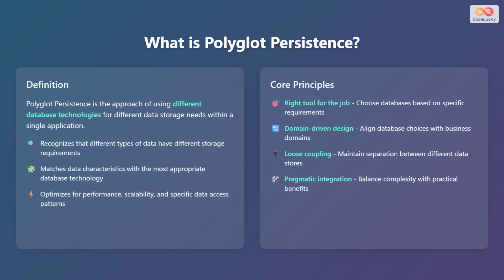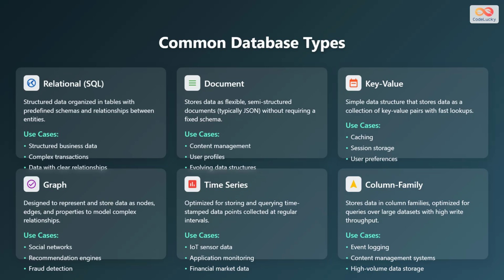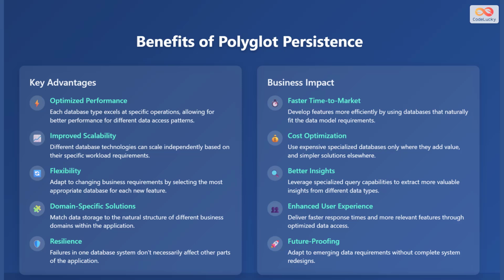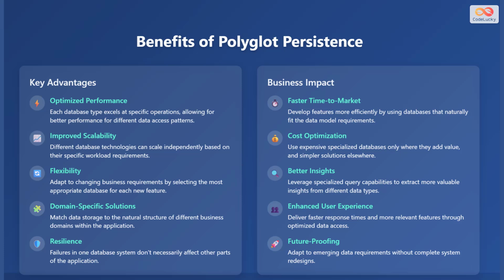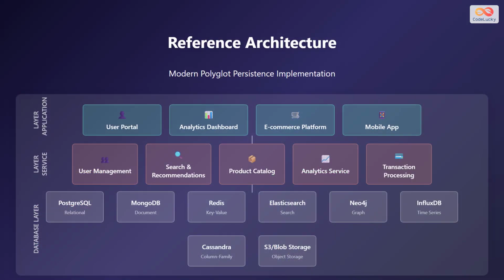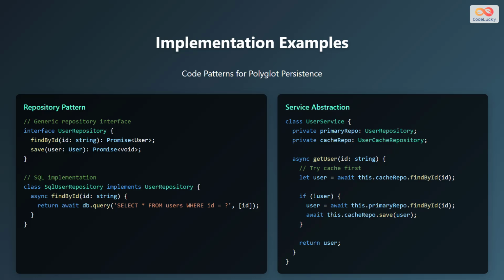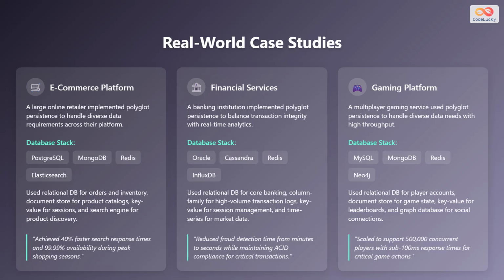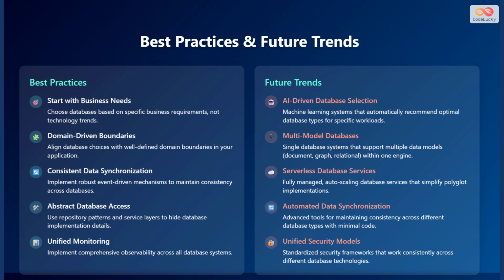Polyglot Persistence: Choosing the Right Database for the Job! 🚀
Unlock the power of Polyglot Persistence! 🔑 Learn how to strategically use multiple database technologies within a single application to optimize performance, scalability, and flexibility.

This video breaks down the core concepts of Polyglot Persistence in a beginner-friendly way. We'll explore different database types (SQL, Document, Key-Value, Graph, Time Series, Column-Family) and their ideal use cases. Discover how to choose the right database for each specific task, aligning technology with business needs. 💡

We'll also discuss the benefits of Polyglot Persistence, including faster time-to-market, cost optimization, enhanced user experience, and future-proofing your applications. 📈 But it's not without its challenges! We'll tackle issues like data consistency, integration complexity, and learning curves, providing practical solutions and best practices. 👍

Plus, explore real-world case studies from e-commerce, finance, and gaming platforms that have successfully implemented Polyglot Persistence. Get ready to revolutionize your data management strategy! 💥

Chapters:
00:00 - Polyglot Persistence
00:18 - What is Polyglot Persistence?
01:05 - Common Database Types
02:39 - Benefits of Polyglot Persistence
04:08 - Challenges & Solutions
05:45 - Reference Architecture
06:40 - Implementation Examples
07:18 - Real-World Case Studies
09:06 - Best Practices & Future Trends
10:13 - Outro